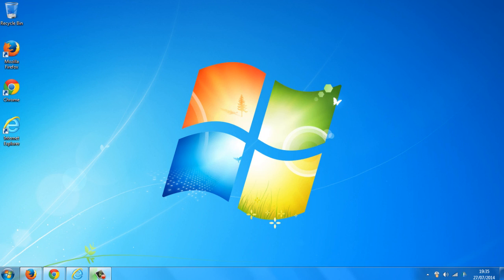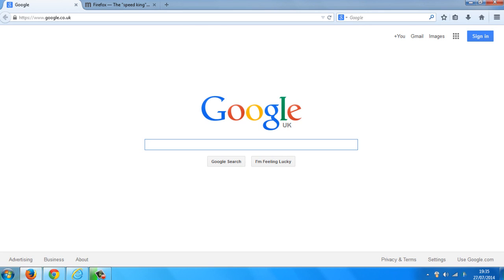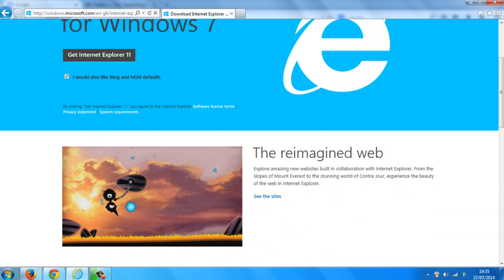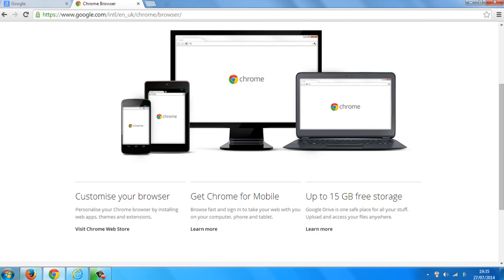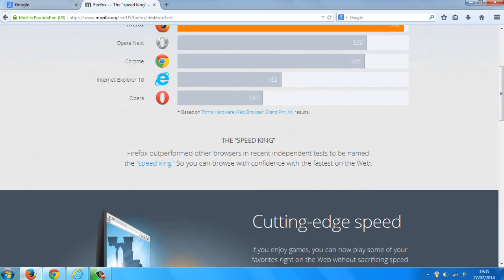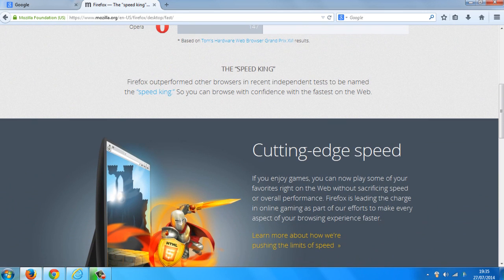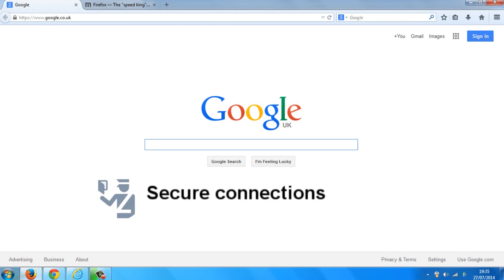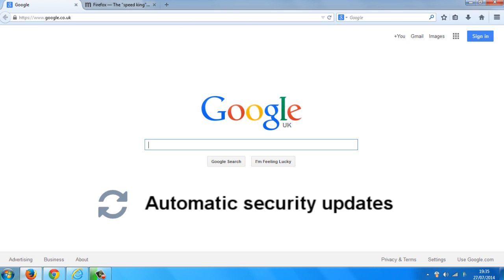Best web browser (2014)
The quickest and most concise insight into why Mozilla Firefox is the best browser of 2014. Hope it's useful!